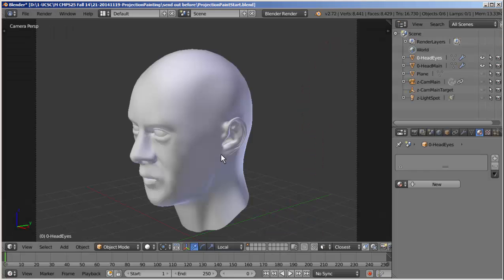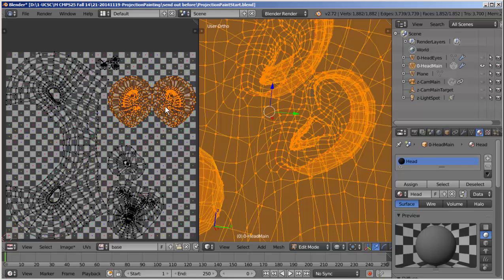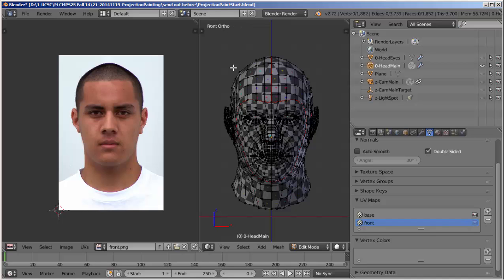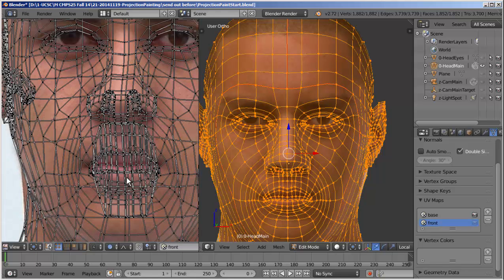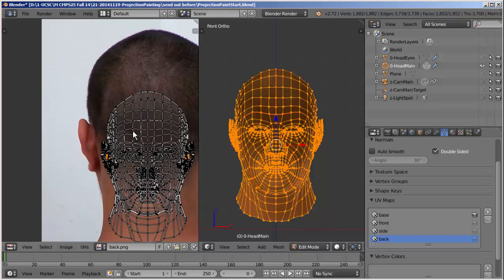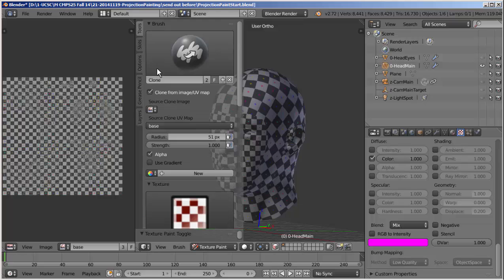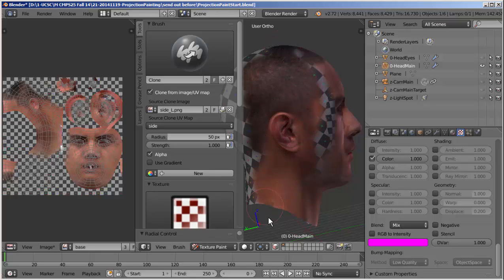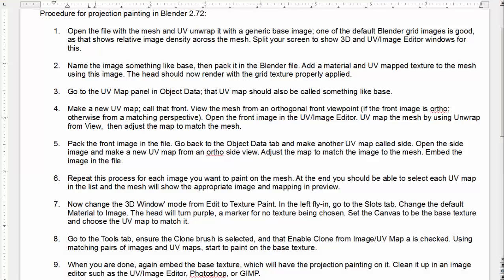Projection Painting in Blender 2.72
The process of projection painting has changed in Blender. In this video, we paint three orthogonal images (front, side, and back) on to the base texture of a head mesh with the new system.